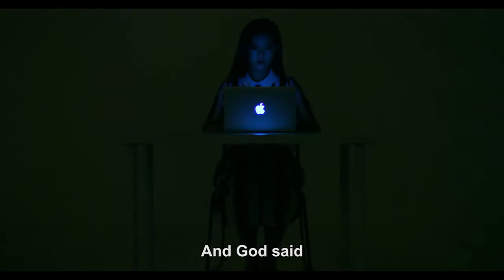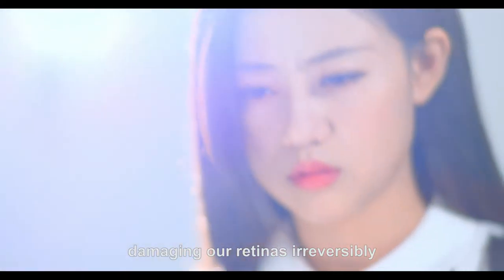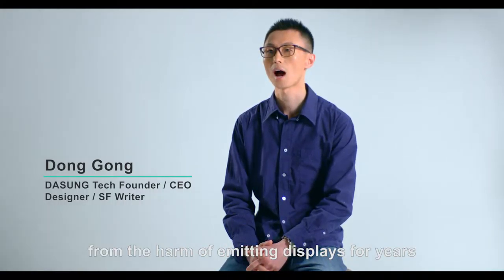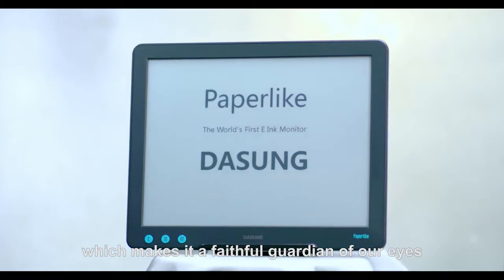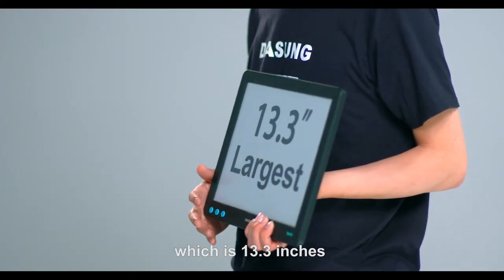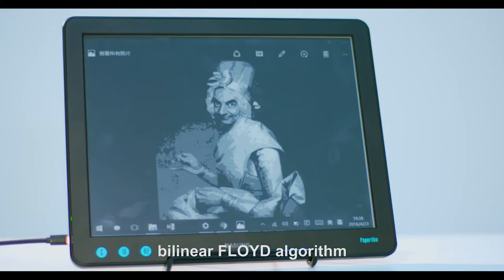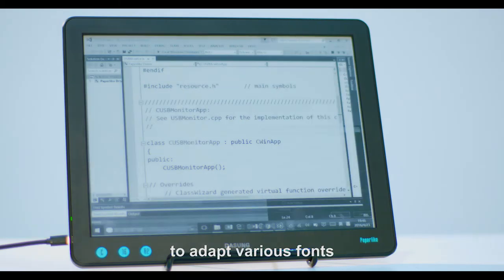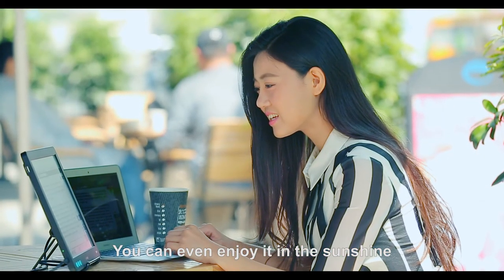Paperlike:The world's first E Ink monitor.Relax your eyes.Hot on Indiegogo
A fast, paper-like computer monitor. Browse, code, and write without harsh backlight.